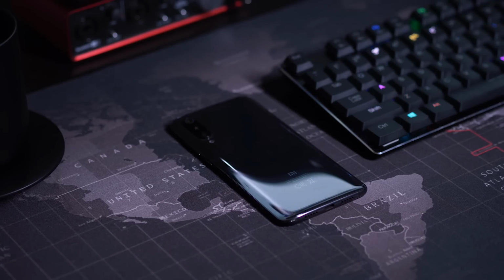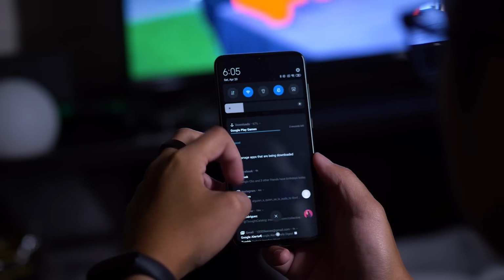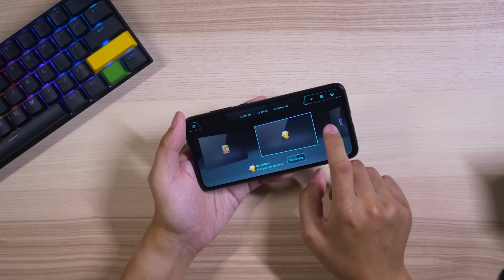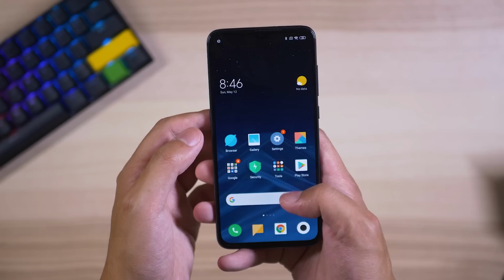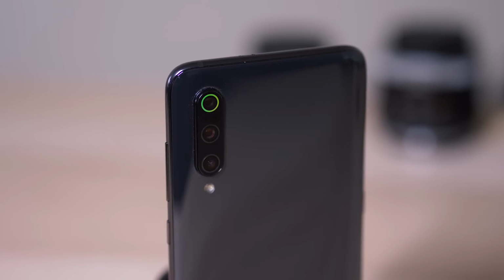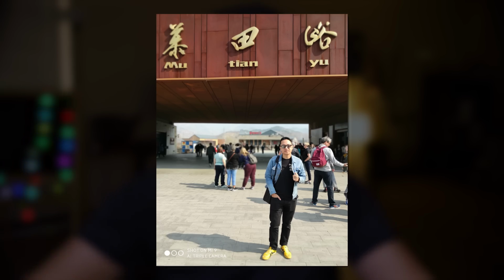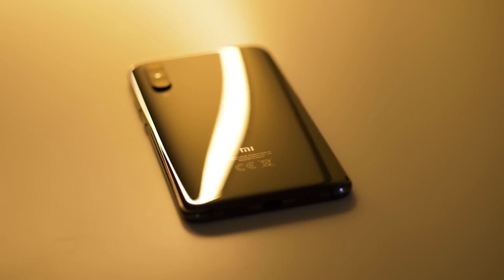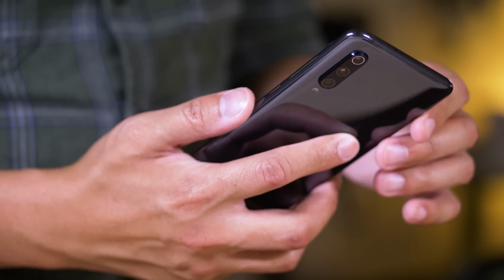Xiaomi Mi 9 Review: Quietly solid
With all of the crazy phones coming out right now, it is nice to come back to a phone that just gets many of the fundamentals right. The Xiaomi Mi 9 might not be the most exciting phone these days, but it still deserves to be considered alongside the other flagships.

Songs -
Floppy Circus - Happy Days - 09 It Could Be